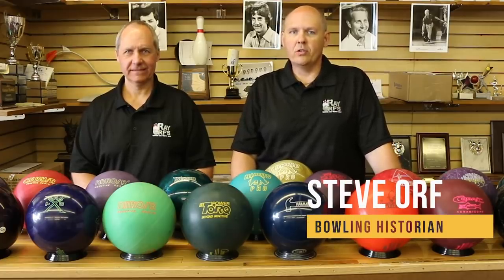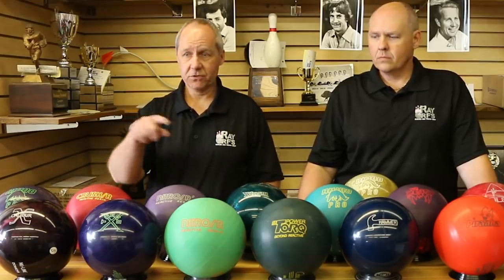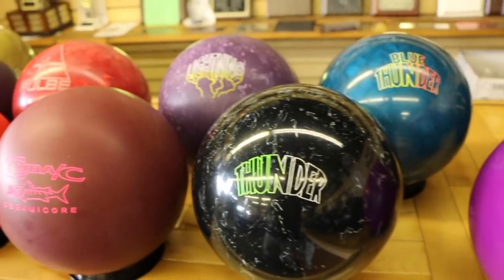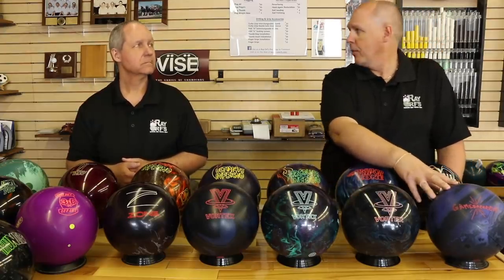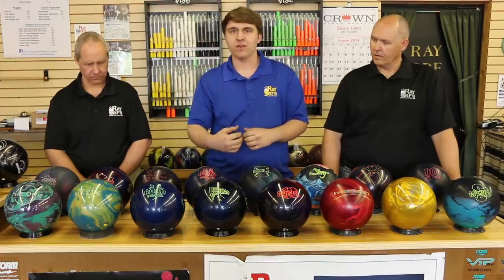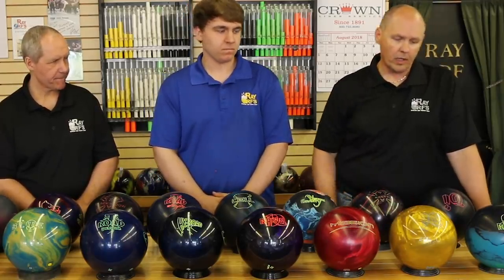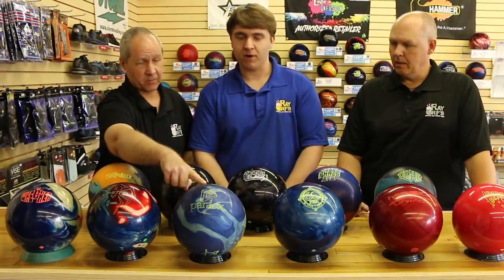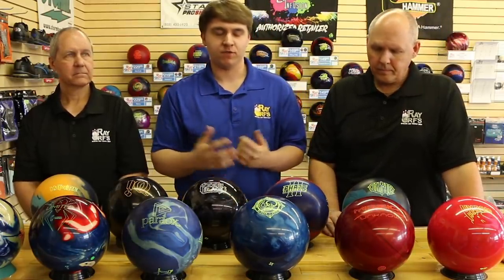History of Bowling Balls | Reactive Resin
Inside Bowling presents the History of Bowling Balls with the Orf's from Ray Orf's Bowling & Trophy Shop in St. Louis, Missouri.

Rich Orf and Steve Orf share their bowling ball collection with you and share their opinions of the most meaningful bowling balls in the history of bowling.

This episode features Reactive Resin bowling balls.

This is part 3 of a 3 part series. Enjoy!